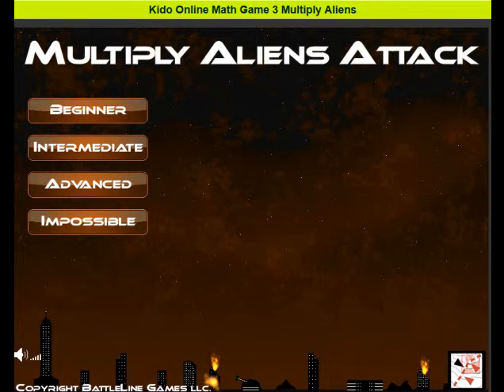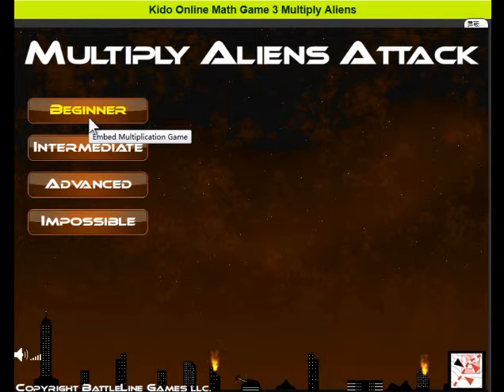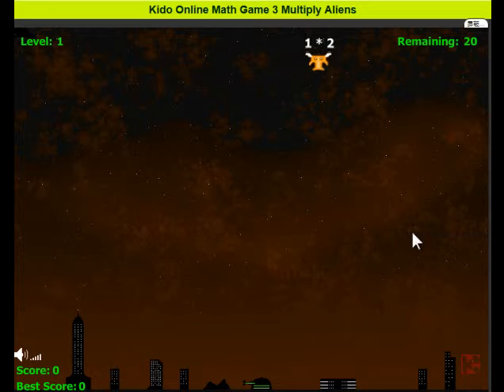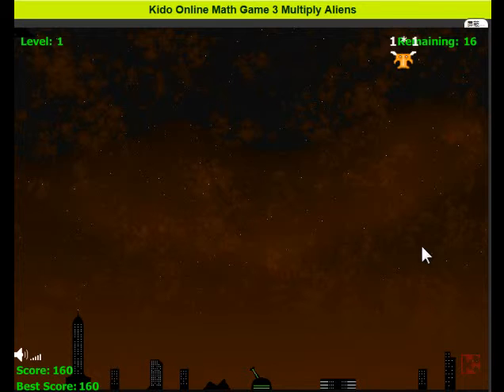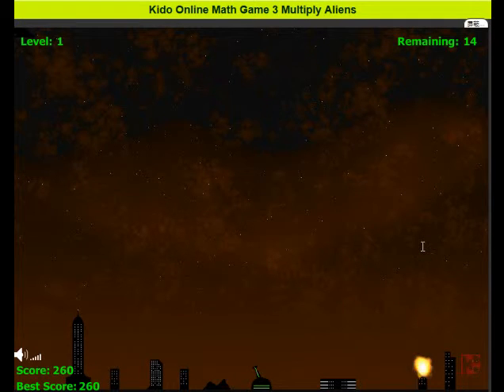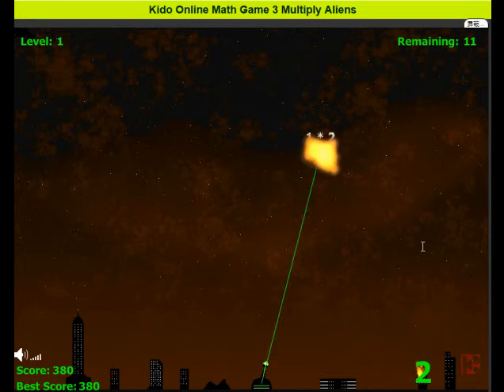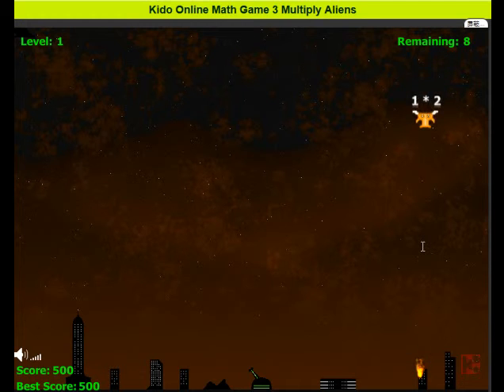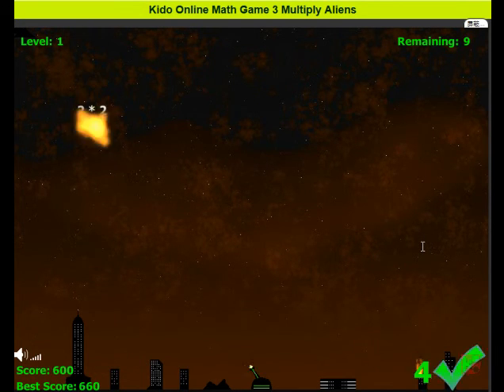MU001 - Multiply Aliens Kido Math Centre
A classical game with falling object for you to shoot
INSTRUCTION
The aliens keep dropping the fire bomb to earth. With each bomb there is equation. You just simply calculate it. If it is right a lazer beam will shoot from the ground to destroy the fire bomb